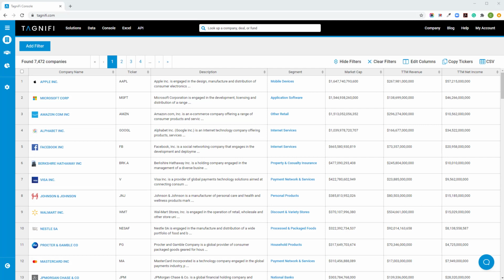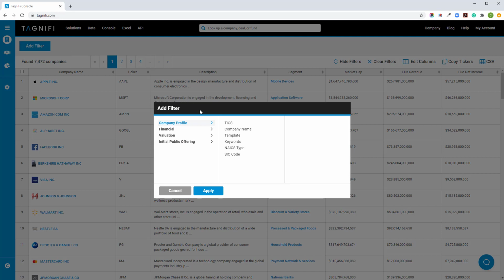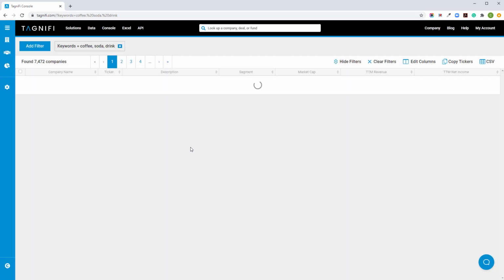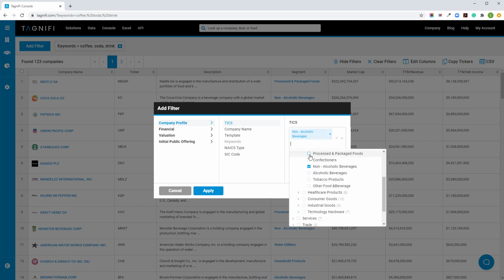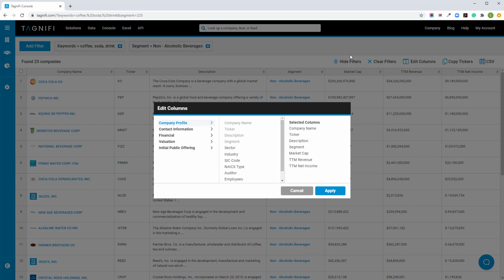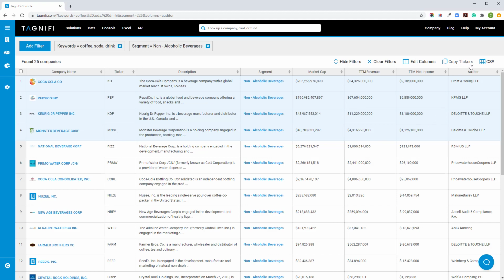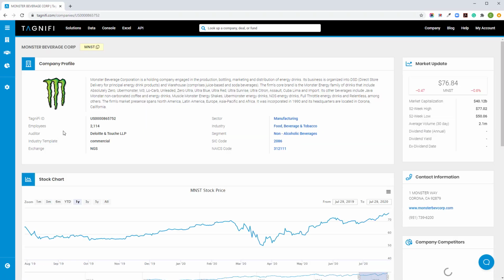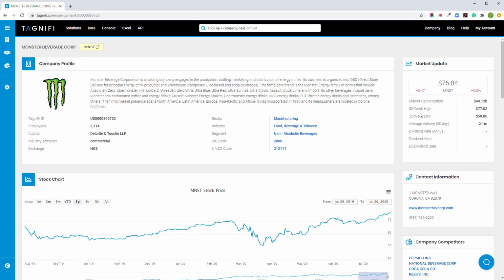Searching Companies in TagniFi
This video walks through how to search for companies using the TagniFi Console, how to customize the search results, and how to copy the tickers into your Excel models.